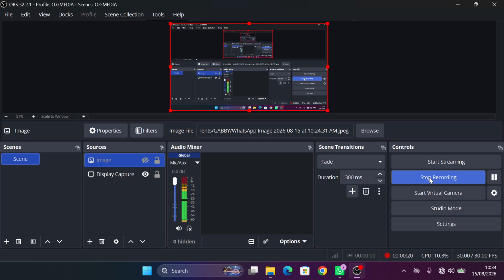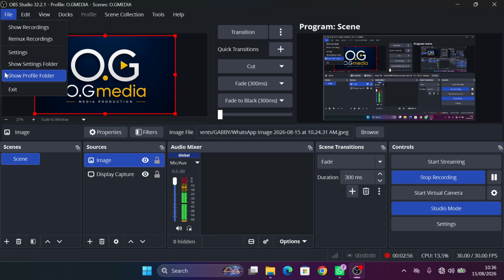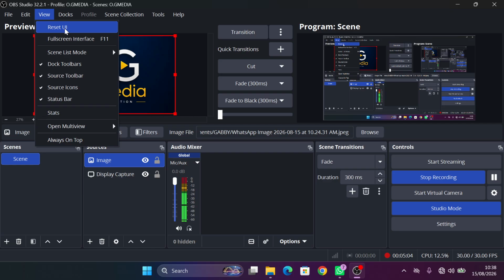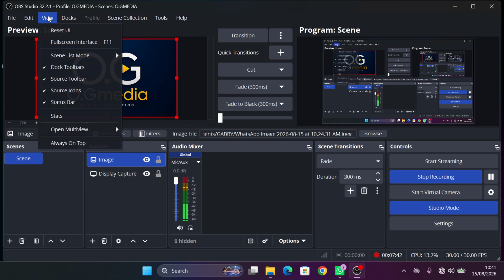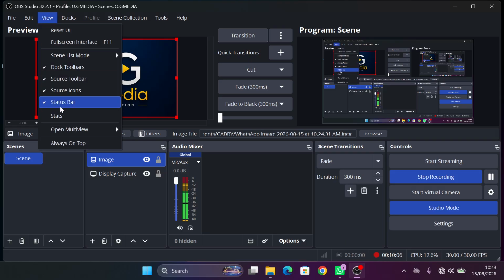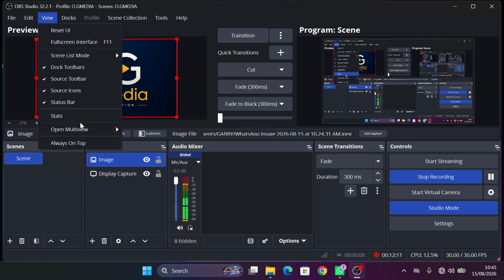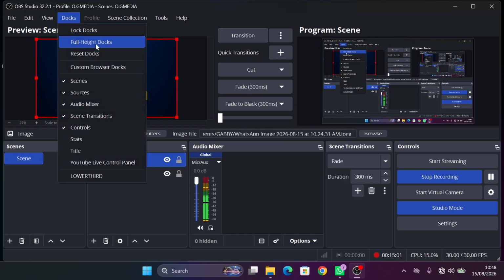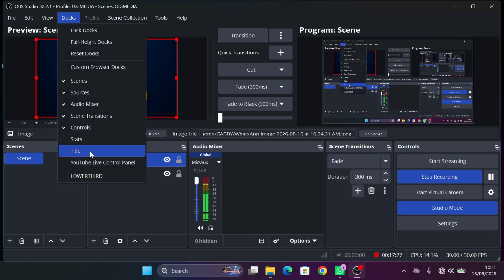DAY 1 OF MASTERING YOUR OBS STUDIO